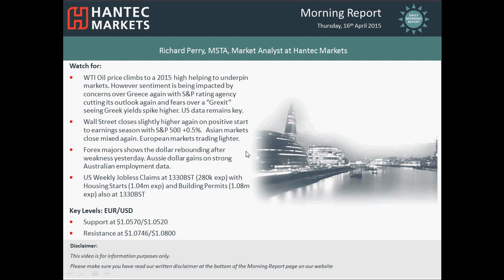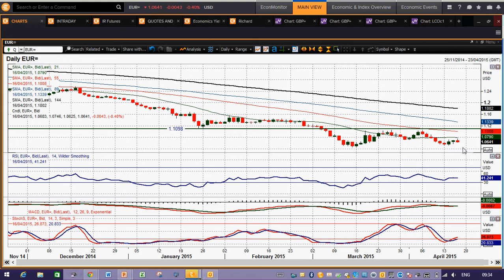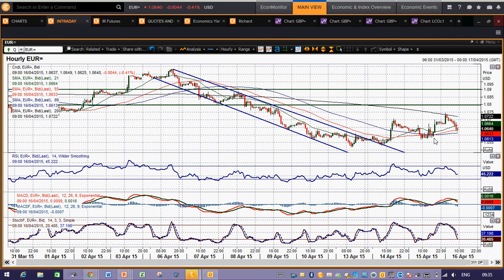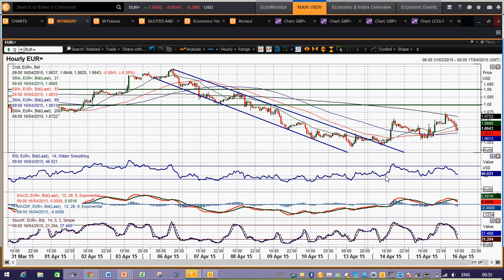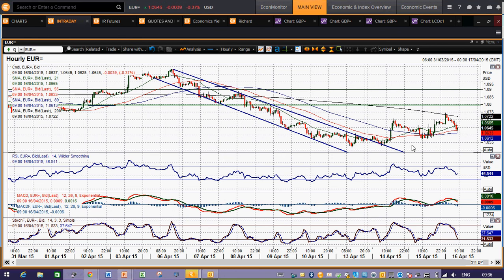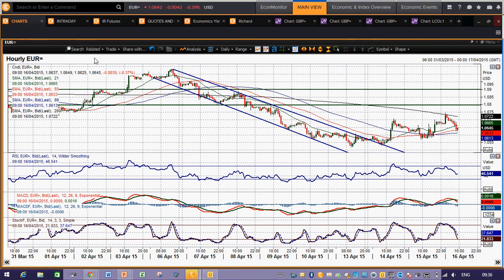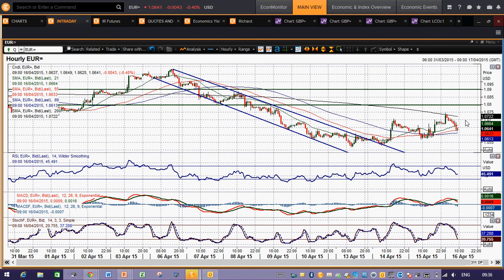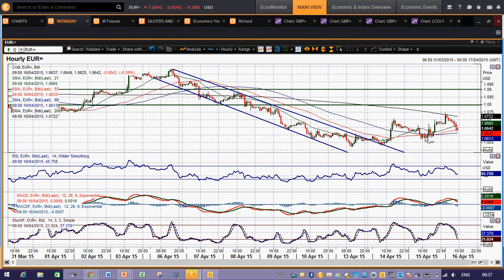EUR/USD 16/04/2015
After a very choppy session yesterday, the euro has continued to rebound. Closing towards the high of the day is giving the bulls some hope that some traction can be gained now. The momentum indicators have picked up slightly, with the Stochastics beginning to provide a bull crossover...bit.ly/1INtqtg